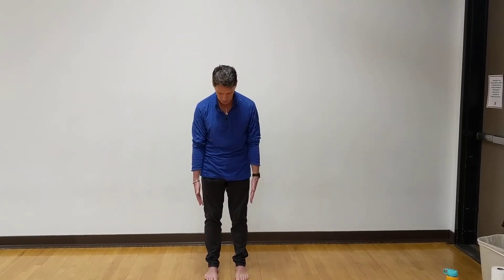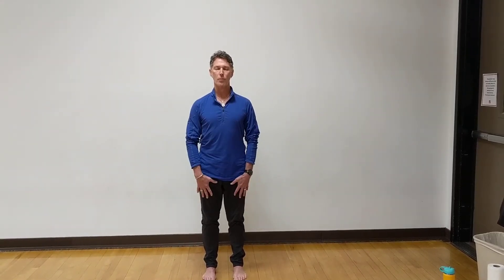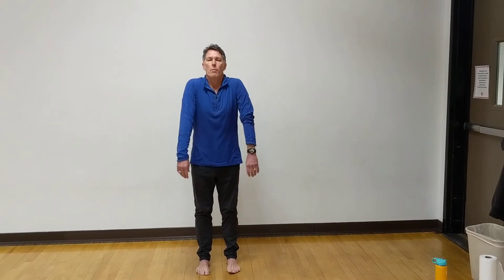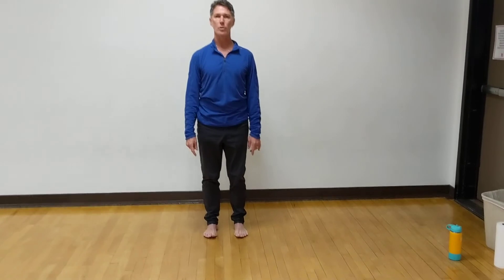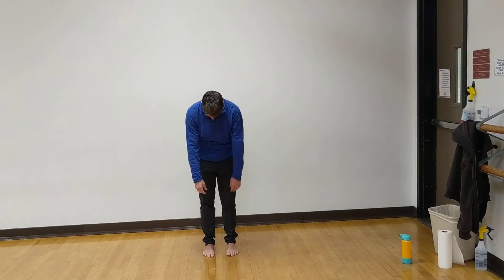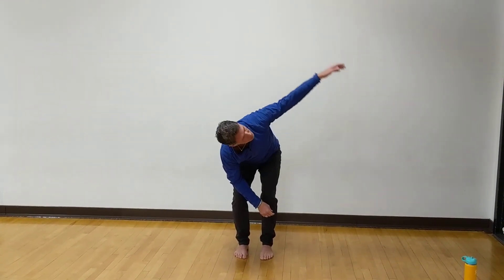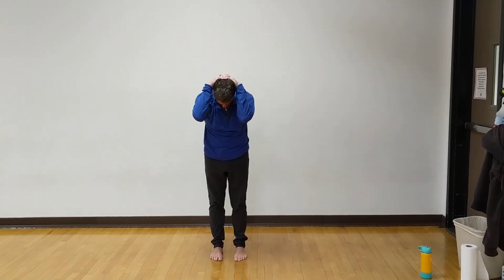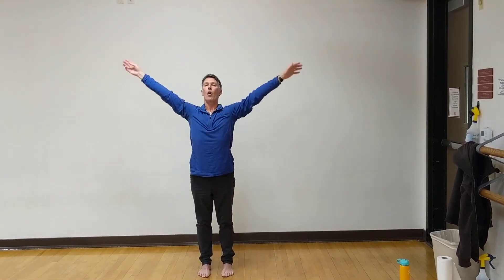JCC Quick Fit | Pilates Stretches with Scott